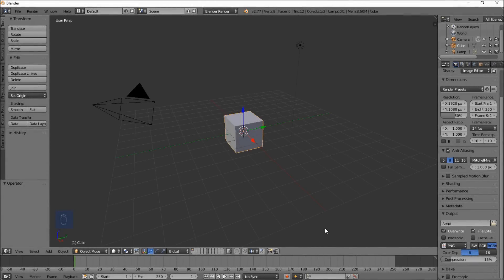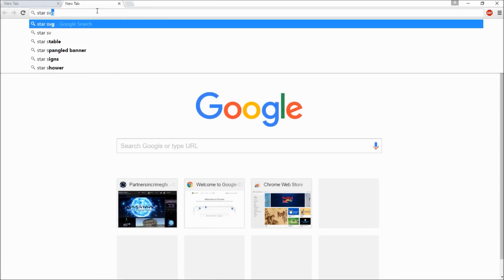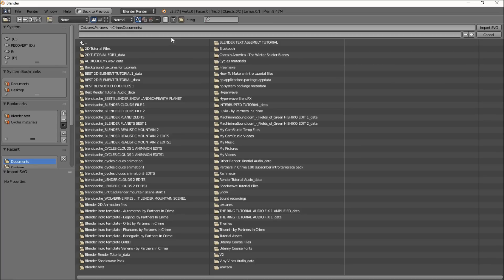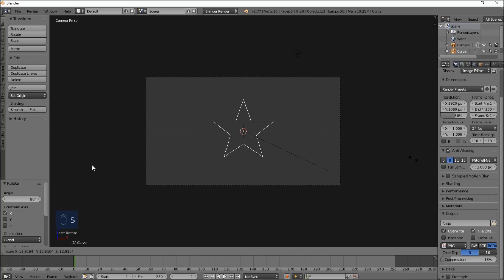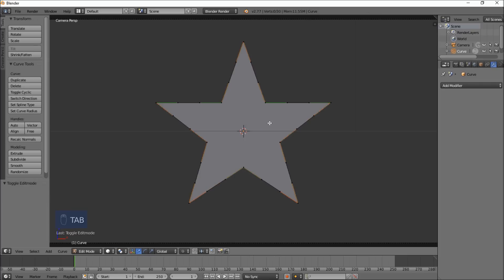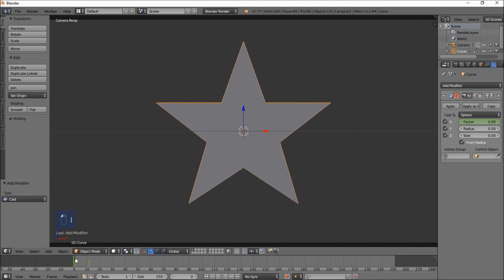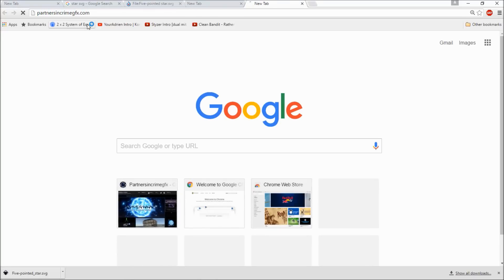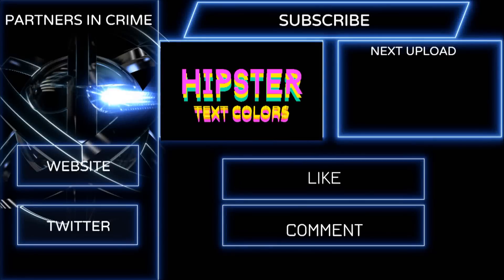How to Morph shapes in Blender [Blender 3D Tutorial]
In this tutorial, we use a few easy Blender tips and tricks to create a fun shape morphing animation! We also learn the techniques used to import custom shapes into Blender and animate any flat 2D object into a circle.

This is a short and easy Blender 2D quick tip tutorial for you guys - and you can use tricks from it to make your awesome intro templates, so enjoy!

Check out Ultimate Motion Elements, a 2D intro kit for Blender